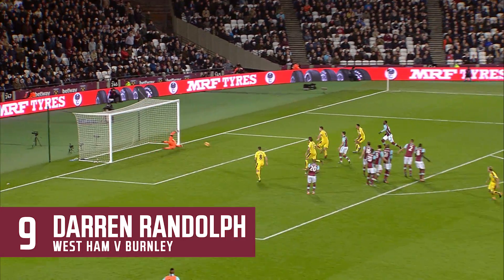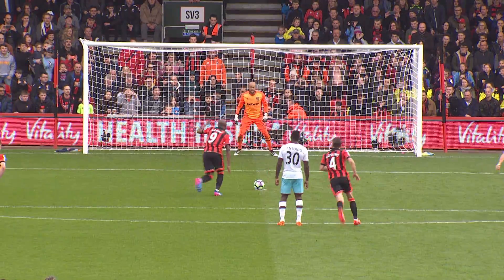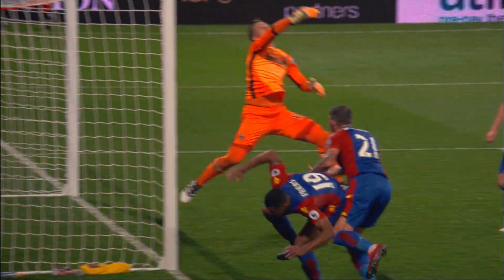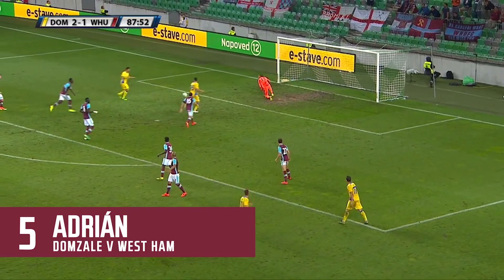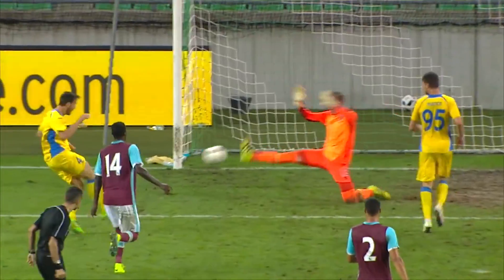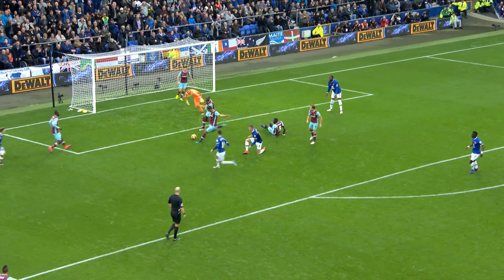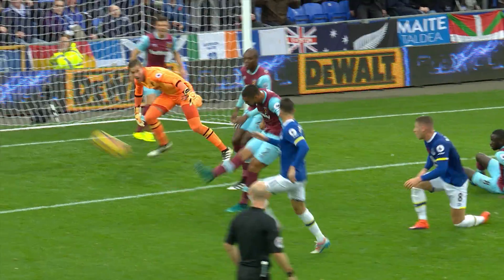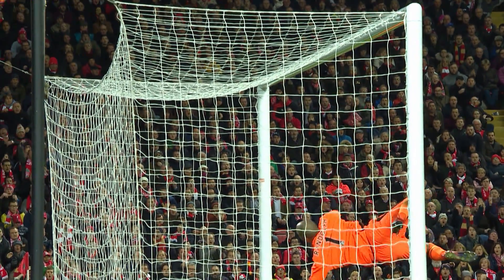TOP 10: SAVES OF THE 2016/17 SEASON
West Ham United countdown the Top 10 saves from the 2016/17 season. Witness Adrián and Darren Randolph in action.